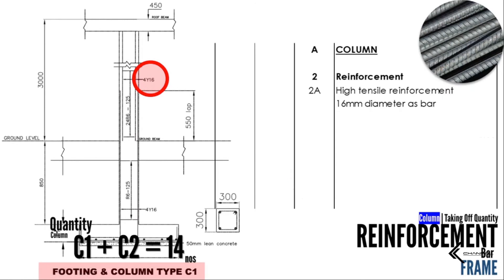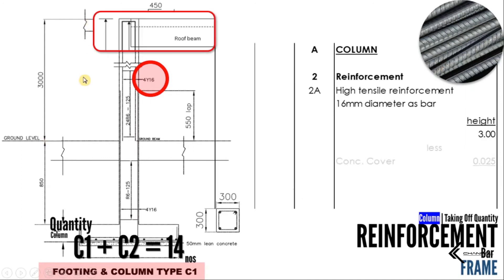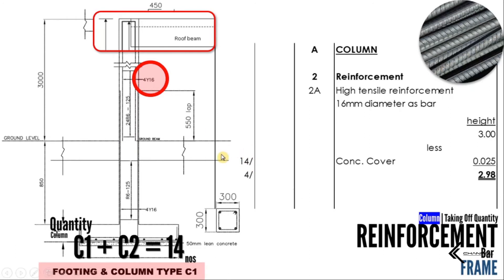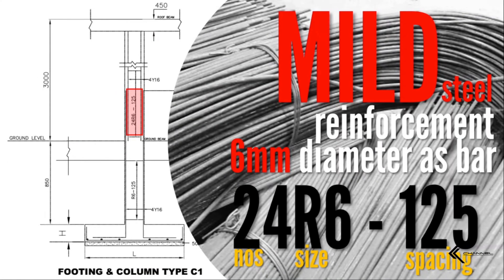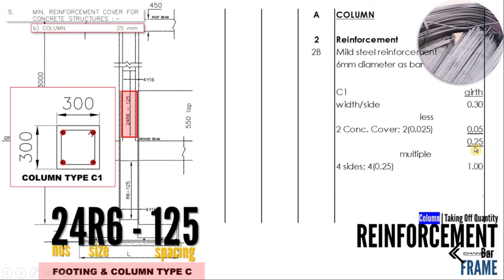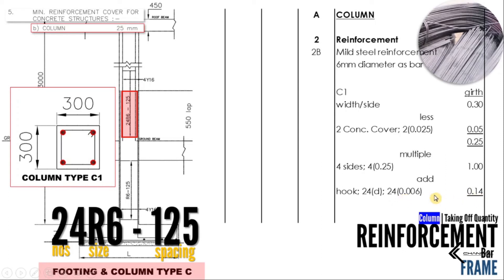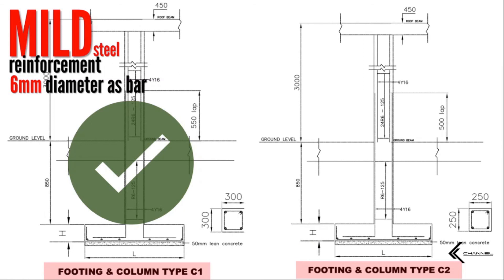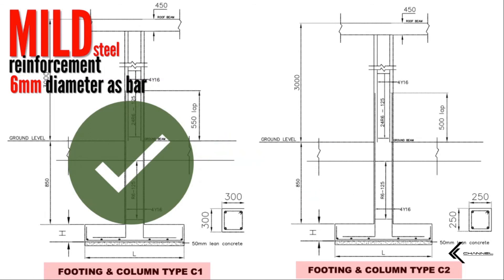🔴 Reinforcement of Column | Taking Off Quantities | Part 2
Classification of bar reinforcement shall be as follows:
a.  In foundations, which shall be deemed to include column and pier bases, ground beams, pile caps and the like.
b.  In ground slabs, which shall be deemed to include beds, roads, footpaths and pavings.
c.  In suspended slabs which shall be deemed to include attached beams, upstand, kerbs and lintels.
d.  In walls, which shall be deemed to include columns.
e.  In casings to steel columns and beams (grouped together).
f.  In steps, staircases and strings and associated landings (grouped together).
g.  In tops and cheeks of dormers.
h.  In machine bases.
j.  In isolated columns, beams and lintels (grouped together).